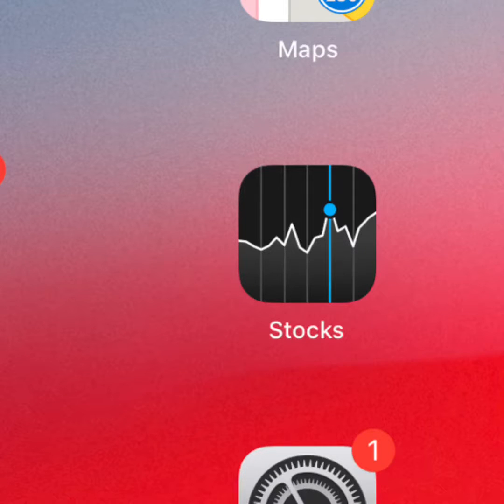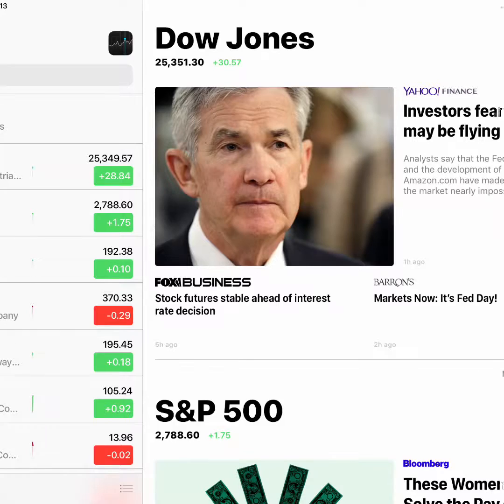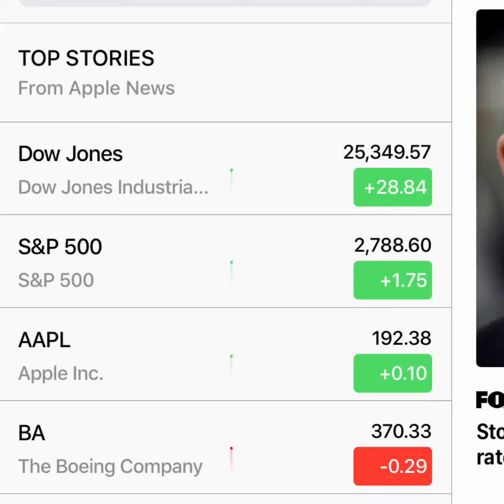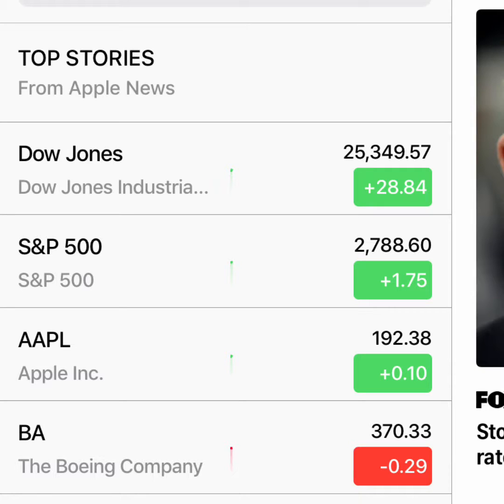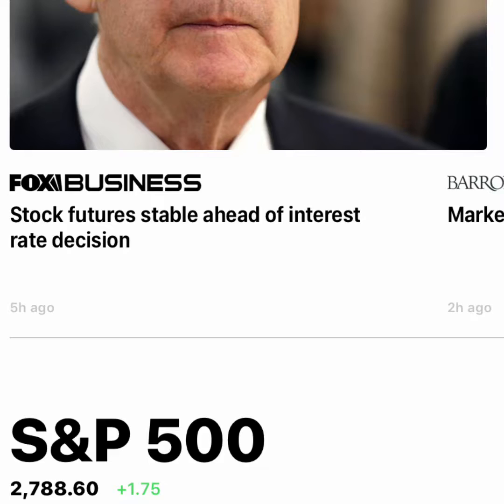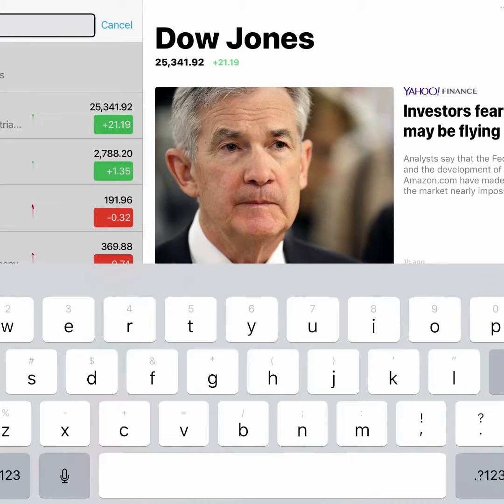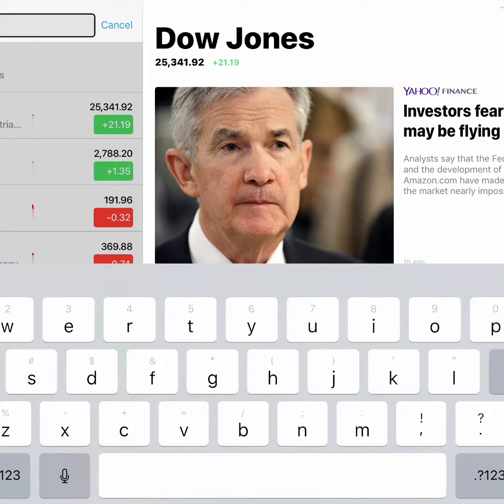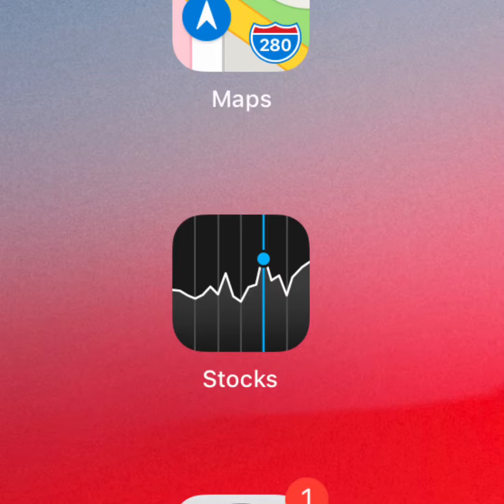New Stocks App for iPad in iOS 12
In this video, will be taking a look at the new stocks APK for iOS 12; now available on iPad.